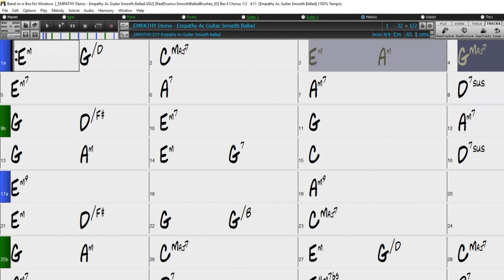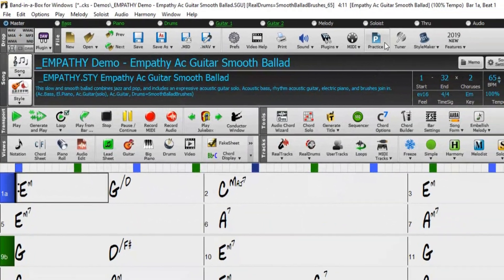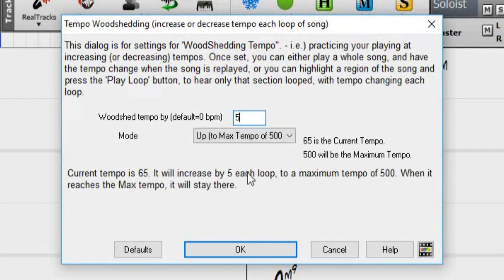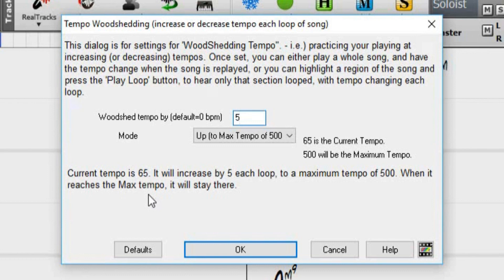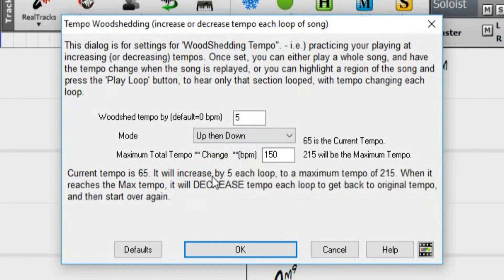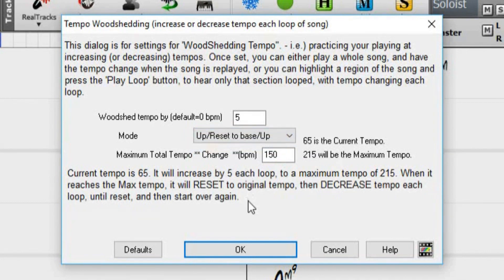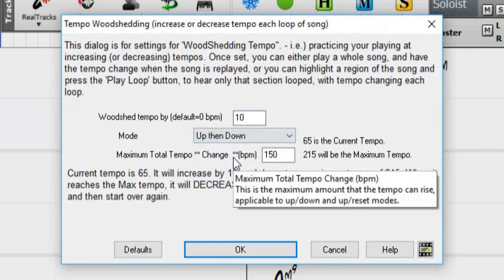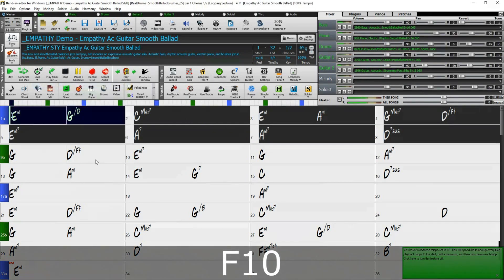Band-in-a-Box® for Windows: Woodshedding Tutorial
In this video we go over using the Woodshedding feature in Band-in-a-Box® 2019.